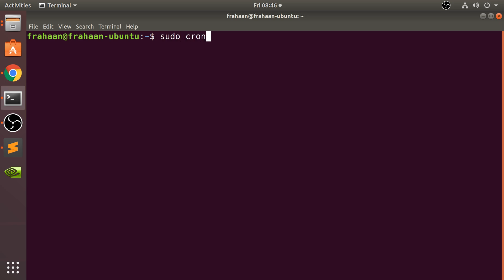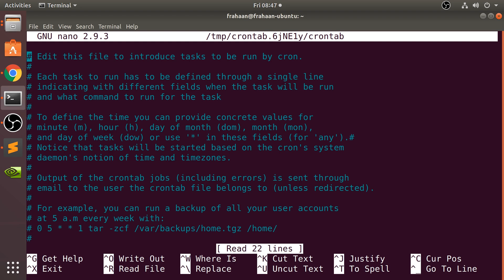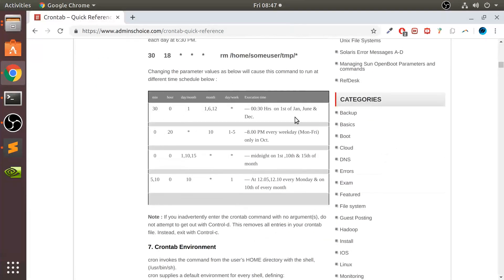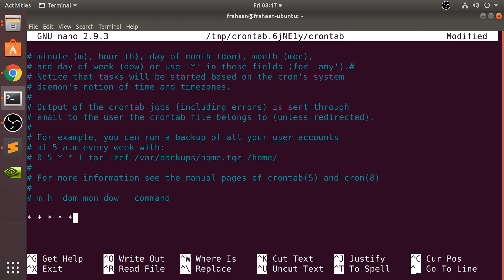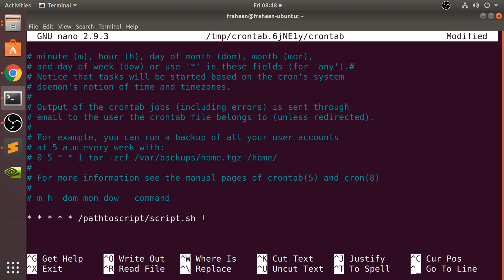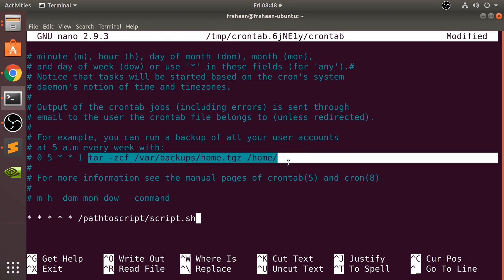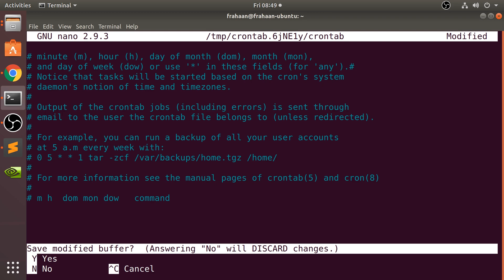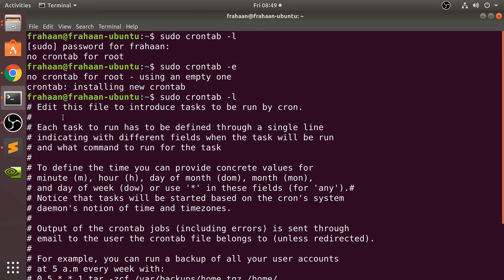Scheduled Automation - Bash Scripting